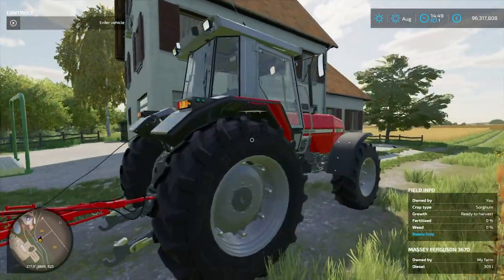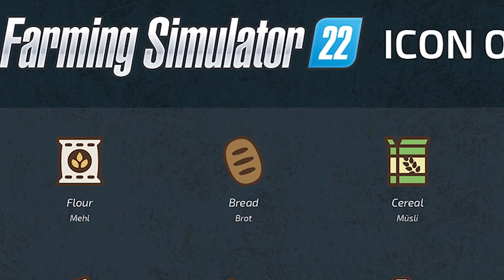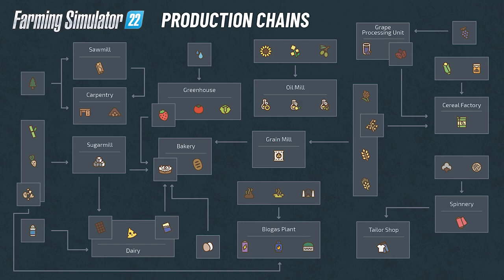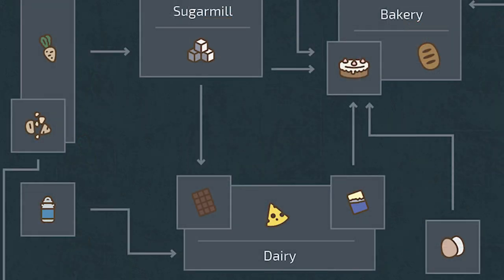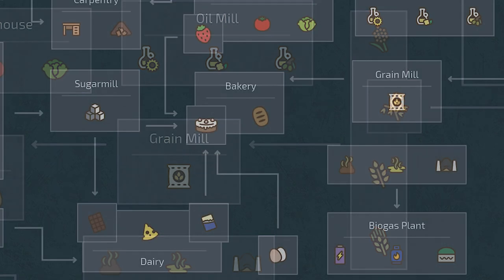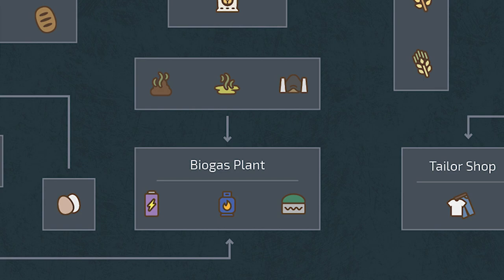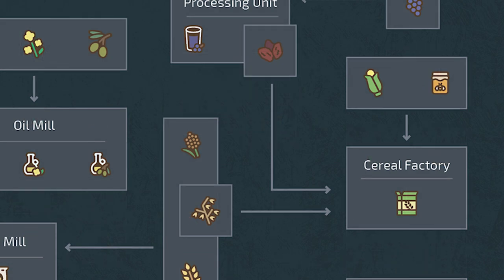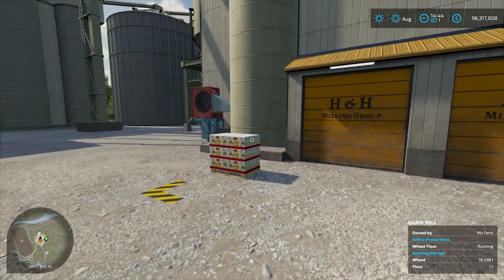Farming Simulator 22 News - Production Chain Breakdown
Today we learn a bit more about the different types of production that will be included on day one of Farming Simulator 22's release on Nov 22nd. 2021.  Join me on a journey as I break down the information.

Games and Online Game Stores

Epic Games
- Add this code to any purchase - FARMER-KLEIN